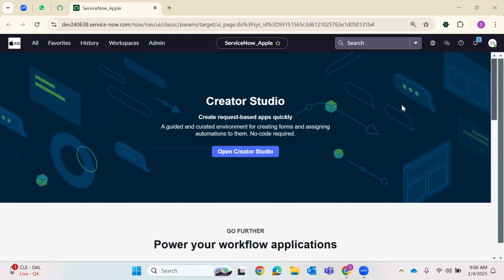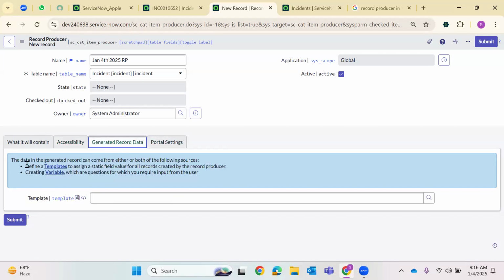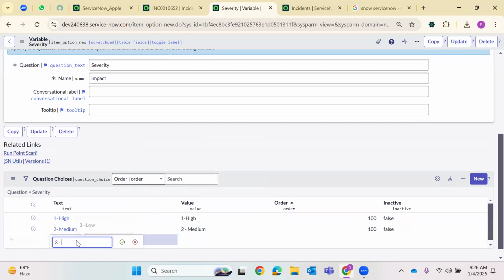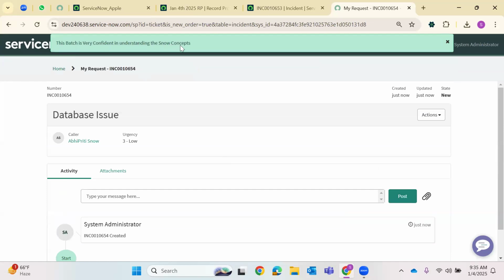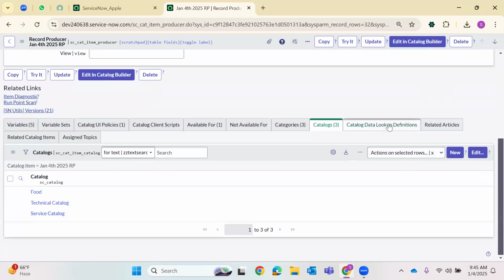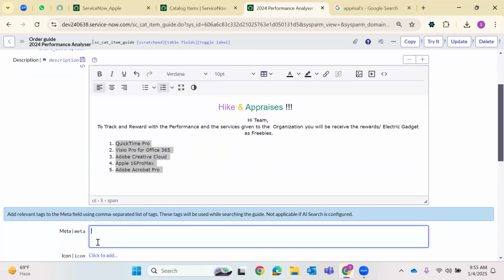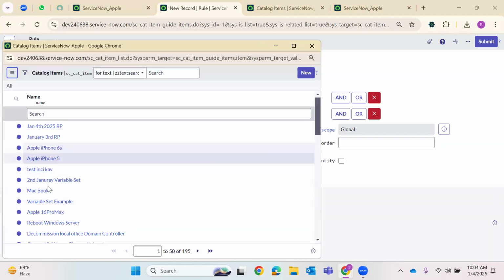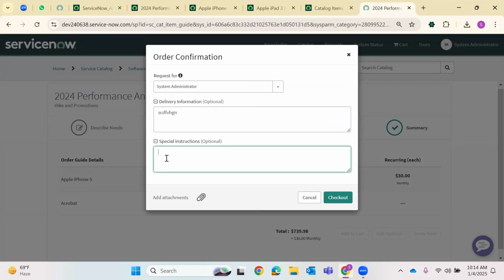ServiceNow Record Producer and Order Guide